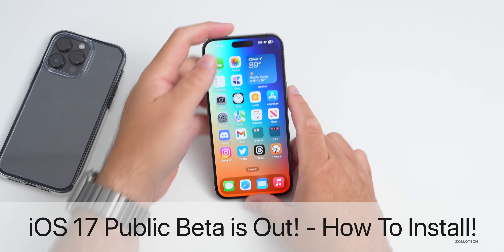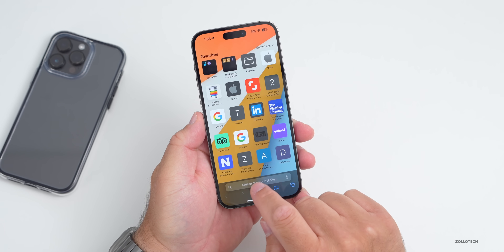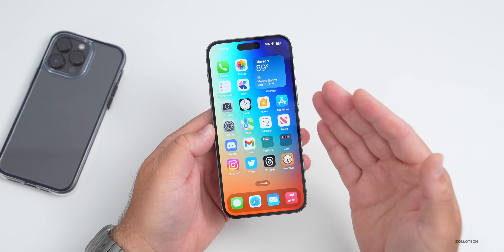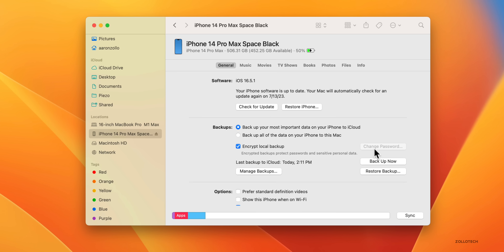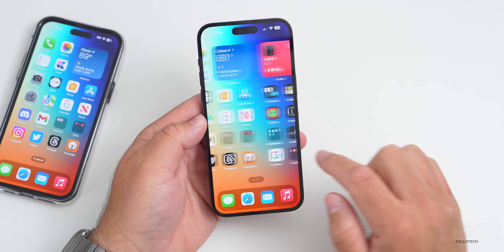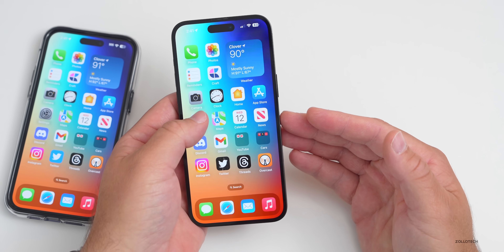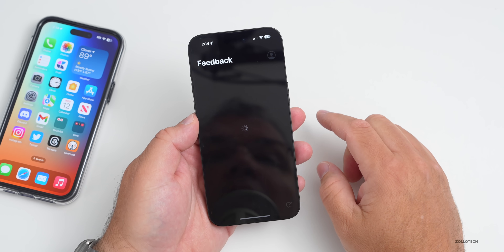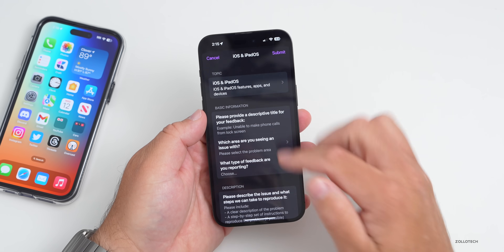iOS 17 Public Beta Is Out! - How To Install!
iOS 17 Public Beta Released and is now available to all iOS 17 supported devices. In this video I show you how to install iOS 17 Public Beta and the steps you should take before installing it. I also cover iOS 17 Bugs, Battery life and if you should install iOS 17 Betas.

I show you step-by-step how to install iOS 17 Public Beta 1 using an iPhone 14 Pro Max.  iOS 17 Public Beta is the same as iOS 17 Developer Beta 3 Re-Release.

*Chapters*
00:00 - Step By Step
00:10 - If you already signed up for iOS 16 Public Betas
00:26 - Supported Devices
00:51 - Signing Up for iOS 17
01:46 - Important - Do This First!
02:48 - Installing iOS 17 Public Beta
03:09 - Should You Install iOS 17 Public Beta?
03:28 - Caution on Installing watchOS 10 Betas
03:53 - Bugs
04:29 - iOS 17 Battery Impact
05:31 - Submitting Feedback to Apple
06:32 - Switching from iOS 17 Dev Beta to Public Beta
07:20 - Conclusion